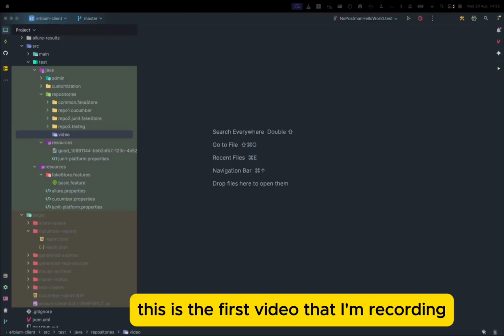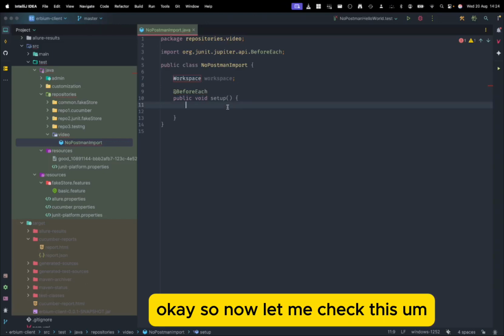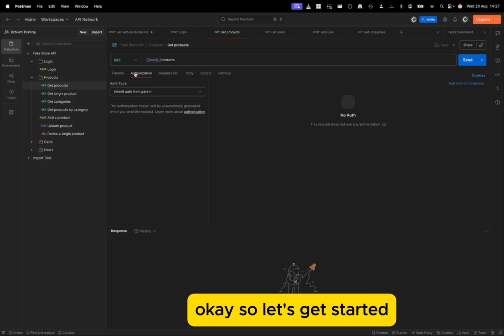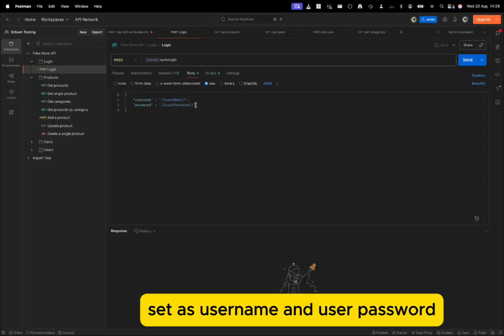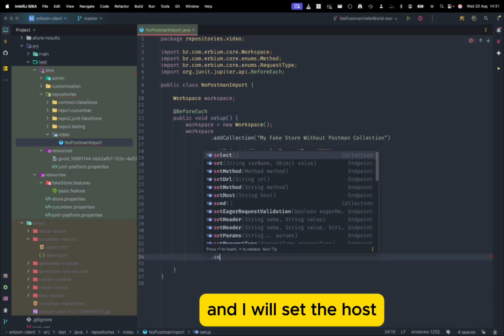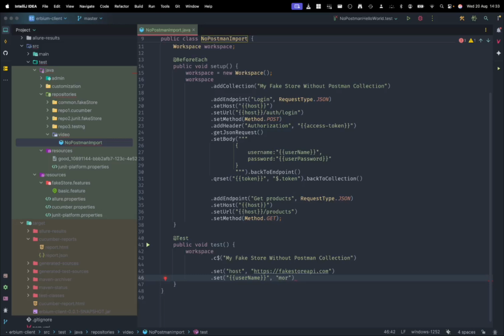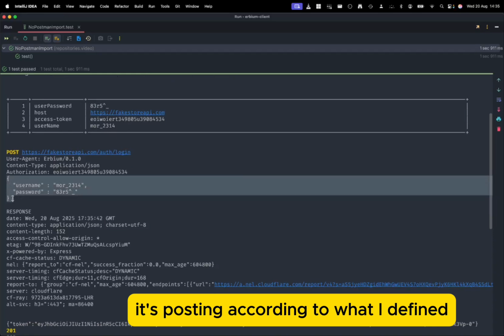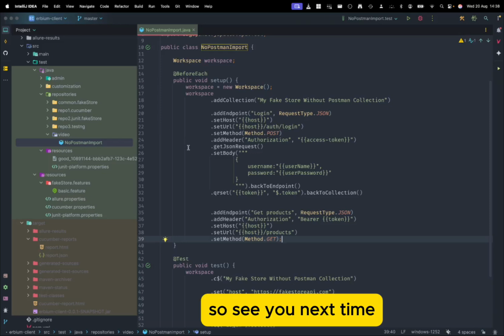Creating API Testing from scratch with Erbium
Read the README.md